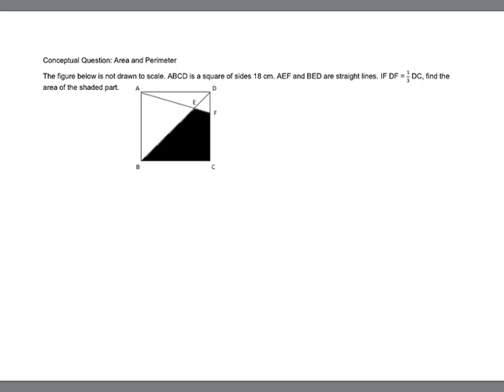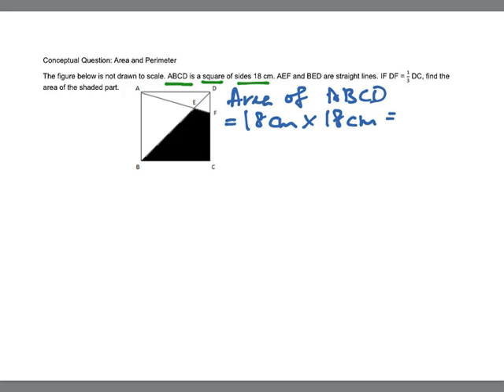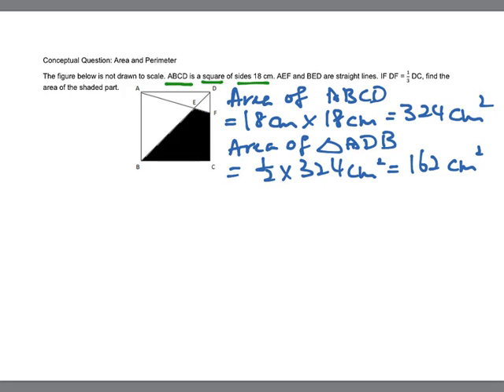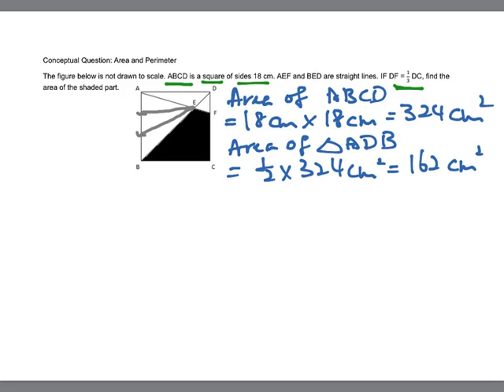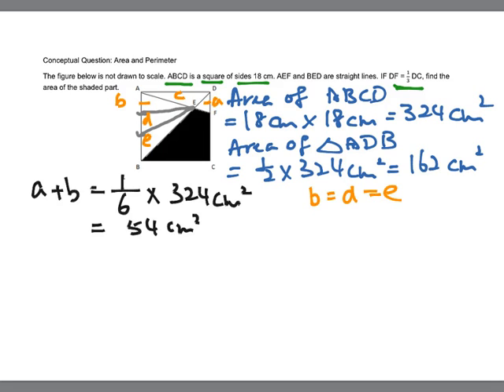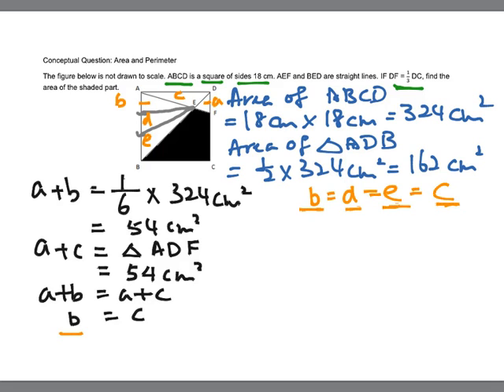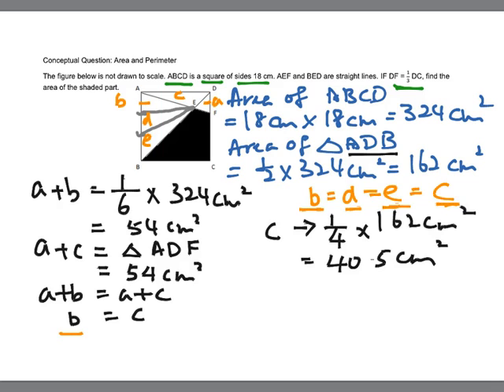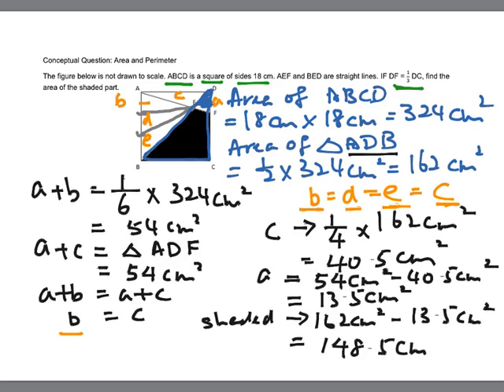Conceptual Question Area of triangle 1